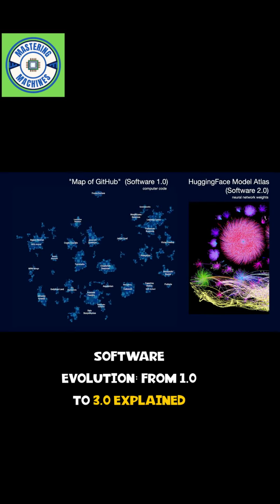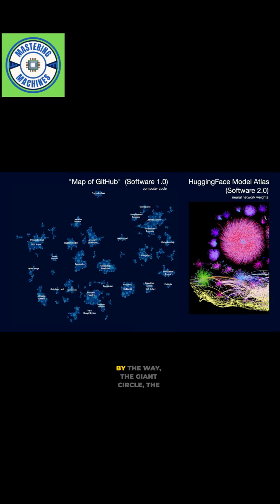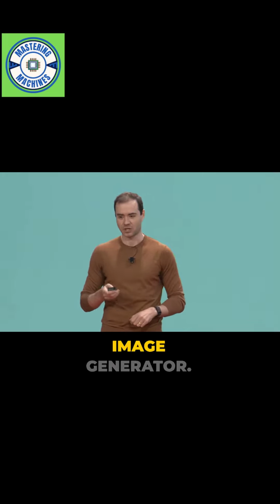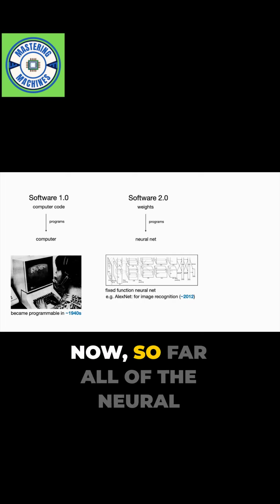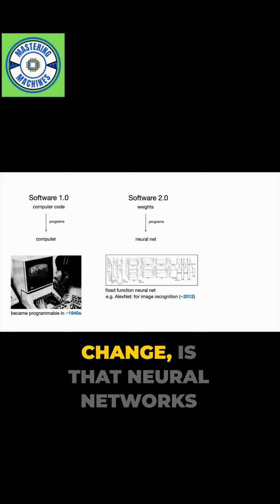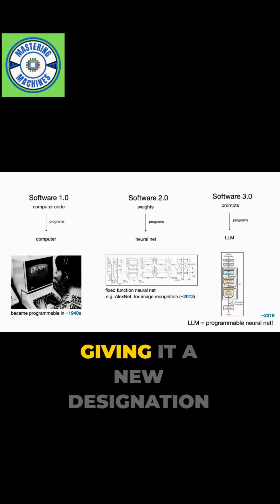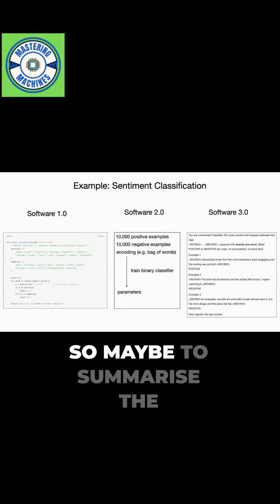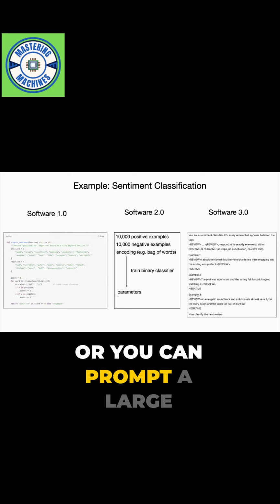Software Evolution: From 1.0 to 3.0 Explained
Watch Andrej Karpathy talk about software 1.0 to 3.0 in the age of AI. From 1.0 to 3.0, see how prompts are now the programming language of the future.